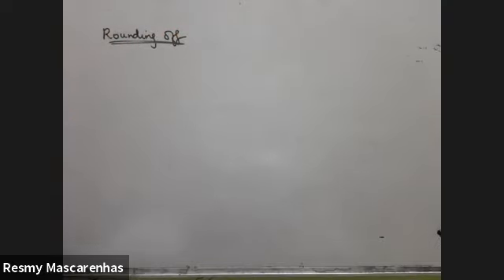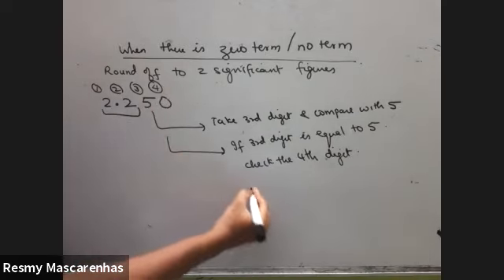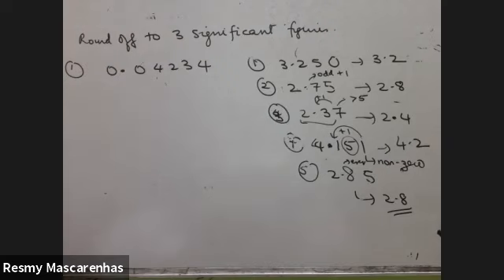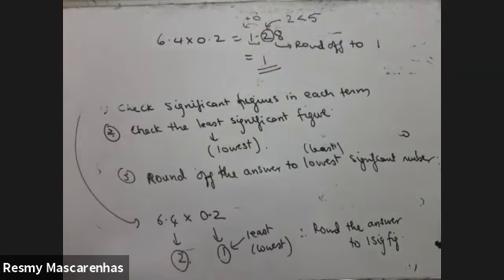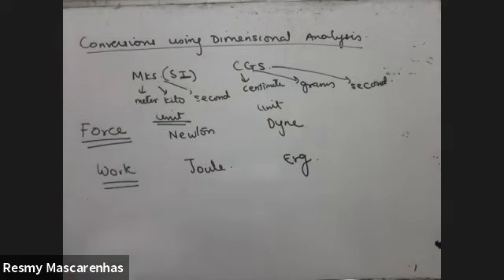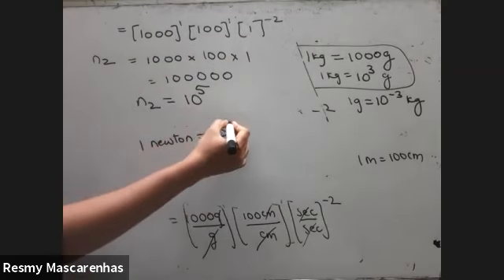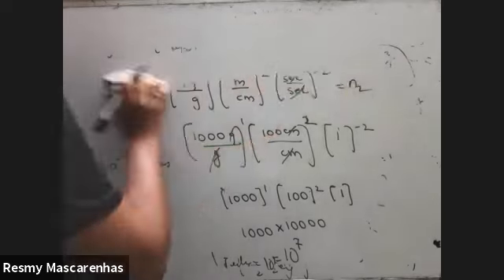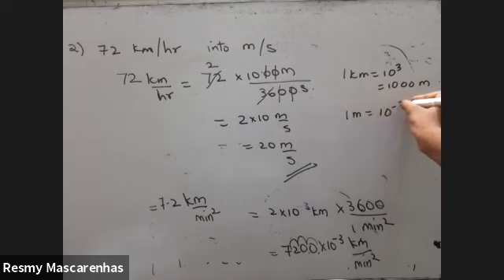units and measurements 8